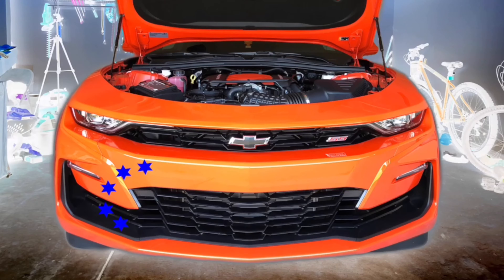Best Way to Remove Camaro Tow Hook Cover | 2019-2023 Camaro Tow Hook Grill Insert Removal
Best way to remove Camaro tow hook cover. 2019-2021 Camaro Tow Hook Grill Insert Removal. They can be a pain to remove so hopefully this helps someone!